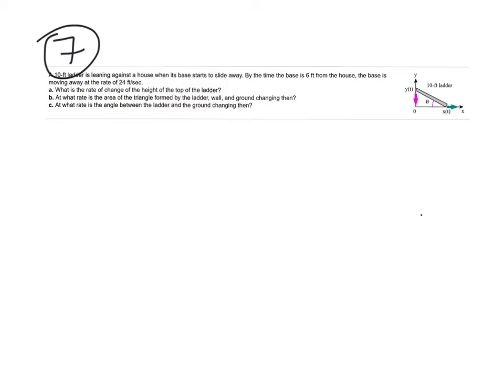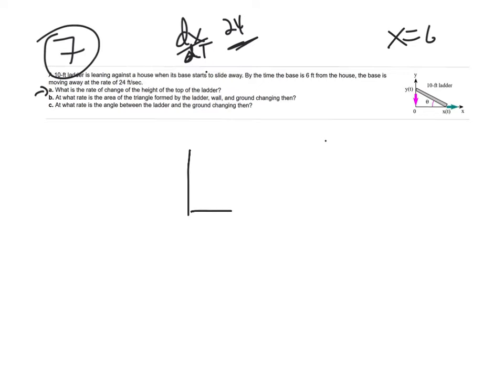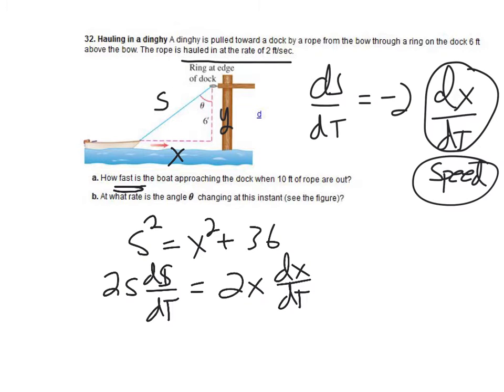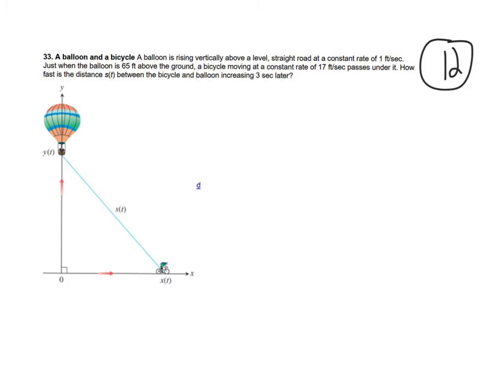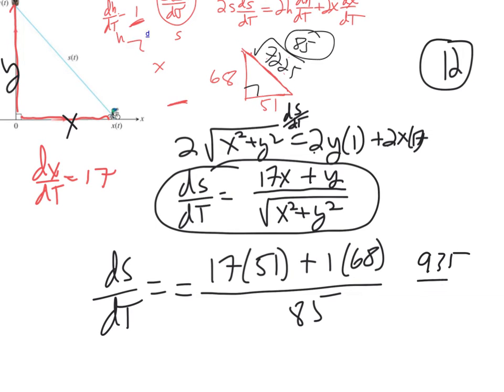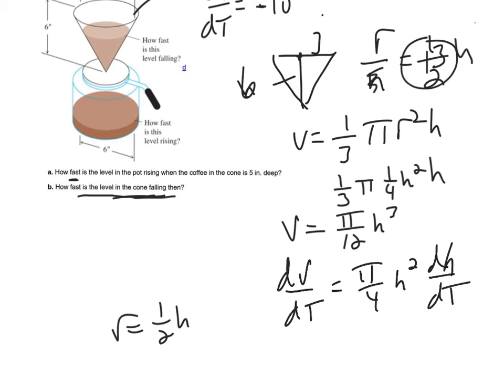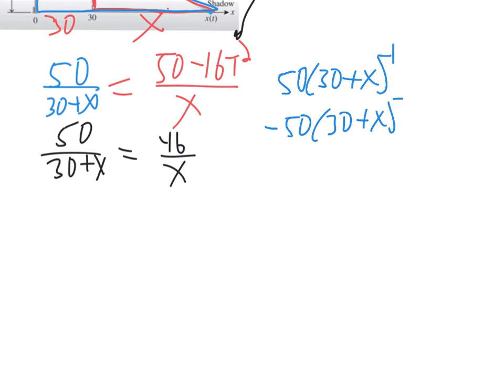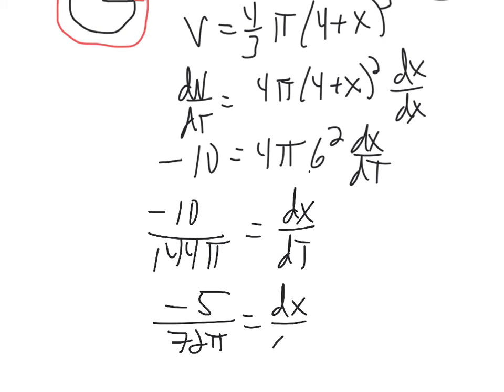3#10 Related rates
You can jump to specific exercises
#7 is the first exercise